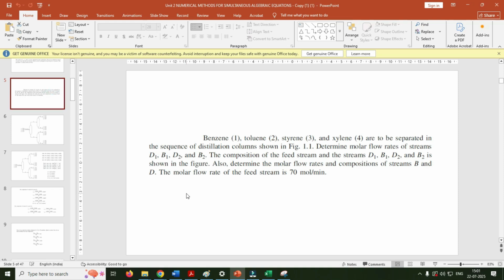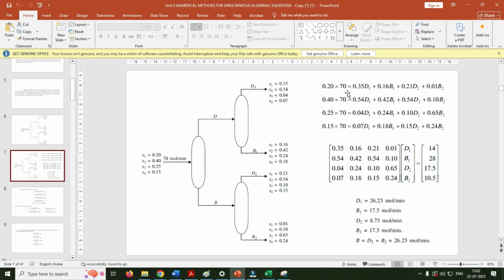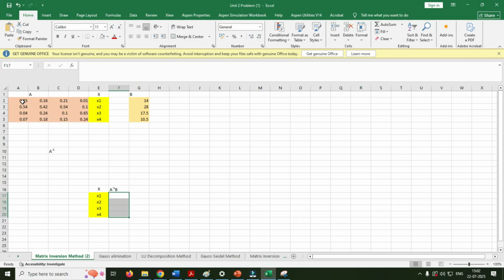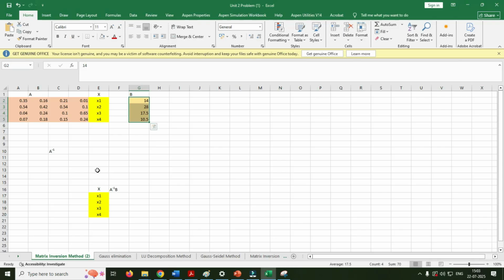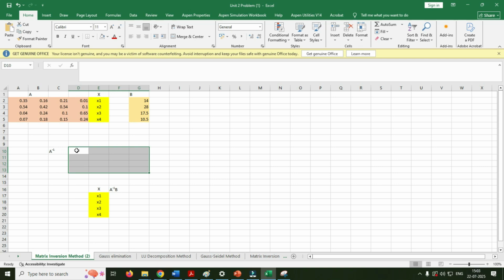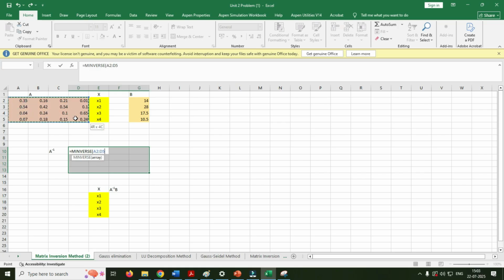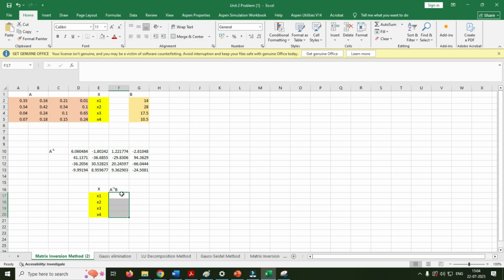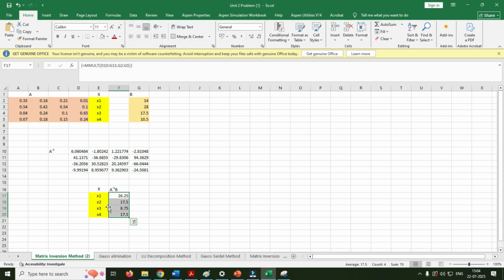Matrix Inversion in Excel – Step-by-Step Tutorial